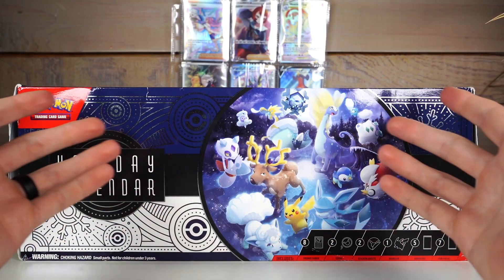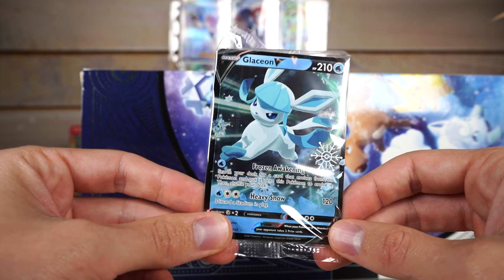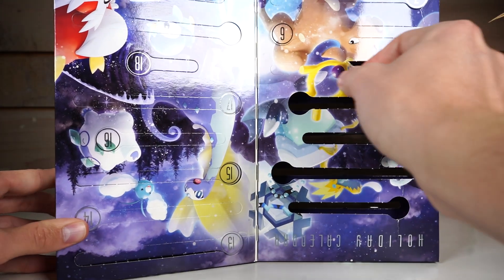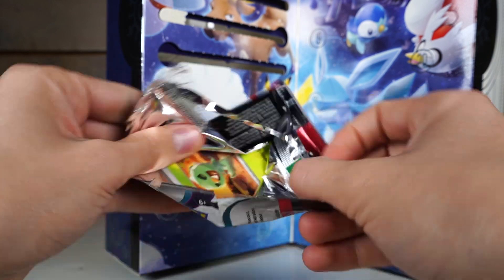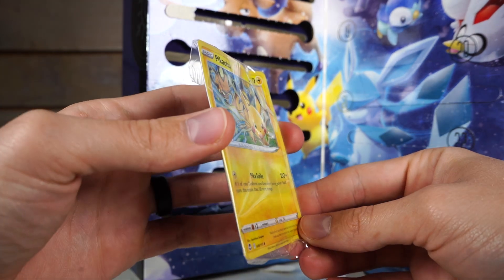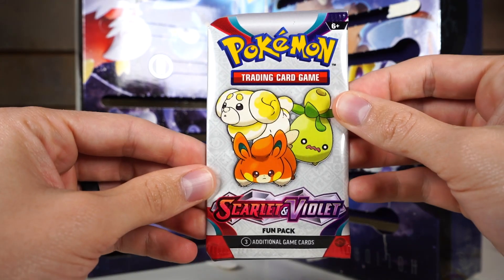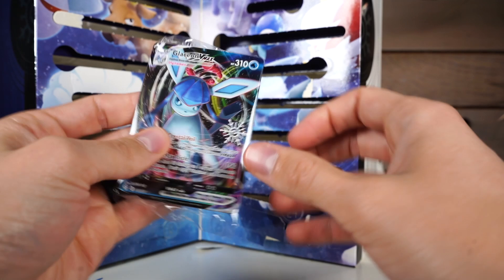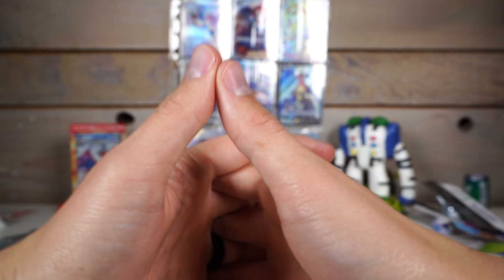The Pokemon holiday calendar comes with 8 exclusive promos!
This episode I feed Pokemon’s insatiable desire to commercialize every holiday. Is the calendar actually good though?